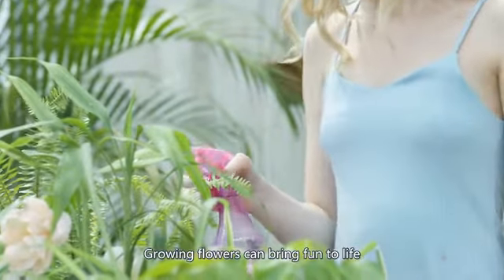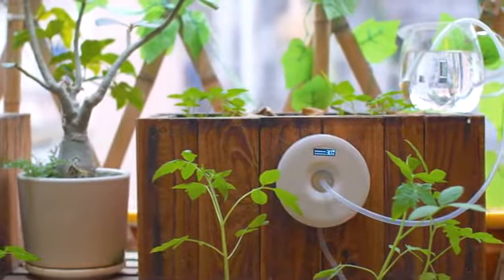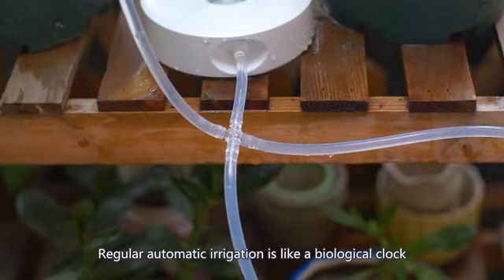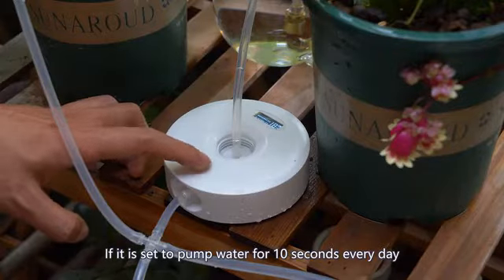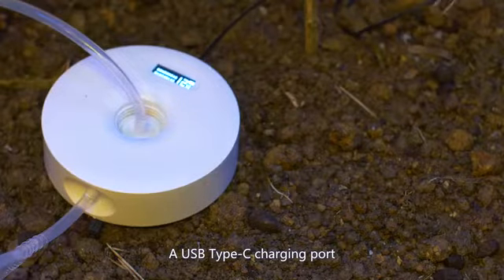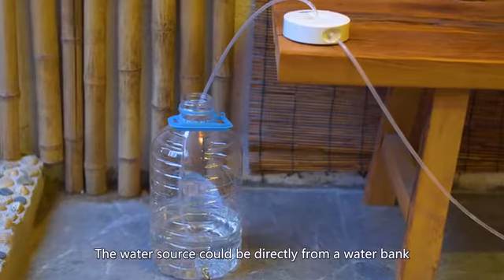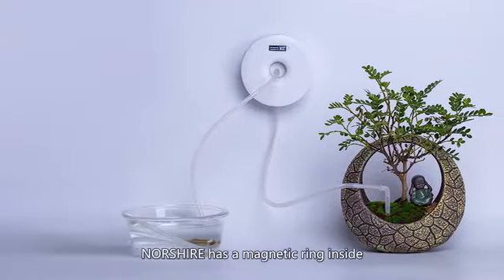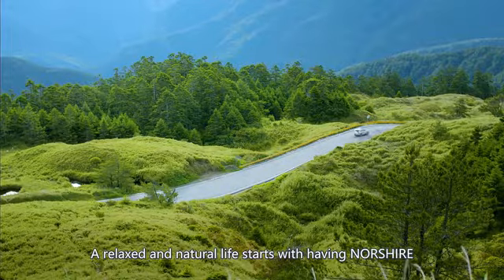Automatic Drip Irrigation Kit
Houseplants Self Watering System Digital Programmable Water Timer.
When you go out for a long time, who will take care of your plants?
Almost most families raise flowers and plants, and we have to spend time looking after them. Sometimes watering the flowers every day may last for many years. And sometimes, when we need to go out on vacation, these flowers and plants will become unattended. They will gradually wither and even die. Is there a way to solve this problem? This is the mission of our project.

Or even if you are at home, sometimes you forget to water the flowers?
Many times you have to let it wither, which is such a sad thing.

This time around, we present you Norshire Automatic Drip Irrigation Kit the world’s smallest and most portable Drip Irrigation Kit with uncompromised performance.

AUTOMATED DRIP IRRIGATION KIT: Combine pump and (30) day timer in 1 automatic drip watering system. Watering home&office potted plants quantitative & timing after simply set up the drip watering schedule and enjoy the freedom of having your plants automatically self-watered.Enjoy your plants thrive and growing healthy, with absolutely no effort! You can not only save your time and energy, but also enjoy healthy plants with full water and shiny leaves.
DIGITAL TIMER DISPLAY: Featuring an extra OLED screen with bright, easy-to-read text and dial. Programming, set-up, and scheduling is simple. Screen is backlit enabling to set the water timer schedule at night. In addition to showing the time, it can also show the indoor temperature.
TWO TYPES OF POWER: Running this system from 2 pcs of AA batteries or Type-c USB power. This is the only redundant power system on the market. If USB power fails the pump will continue to run on AA batteries (if batteries are installed).Excellent for urban patios and balconies where faucets are unavailable.
PROGRAM MEMORY:Once programmed, the settings are stored in internal memory automatically. Custom programming and settings will remain in memory even if power is removed. There will be no need to reprogram the water timer every time batteries are changed.

It can be used in many ways, and it is so simple:

We can fix it on the wall, using a magnet or a piece of 3M double-sided tape.

Our design team insists on the white appearance, because it can look the same color as the wall, beautiful and quiet, you don't seem to feel its existence.

It can work like a pump, and the source of water can be a cup, a bucket, or even a tank or a pond.

It can connect up to 2.5L plastic cola bottles. Note that the mouth threads of cola plastic bottles are different from those of mineral water bottles.

You can use the accessories we provide to divide a pipe into multiple pipes, so that you can water many plants at the same time.